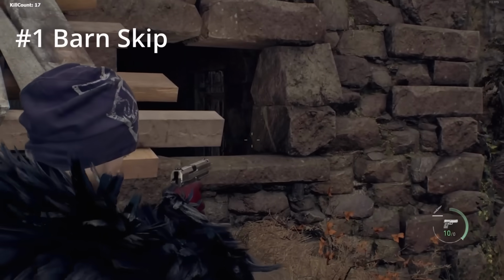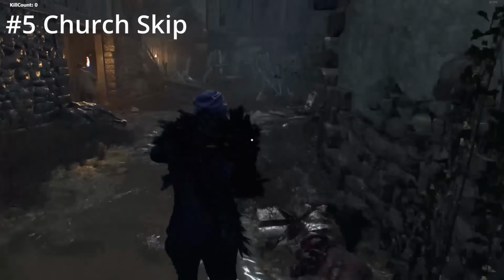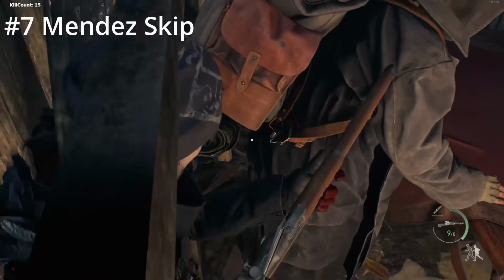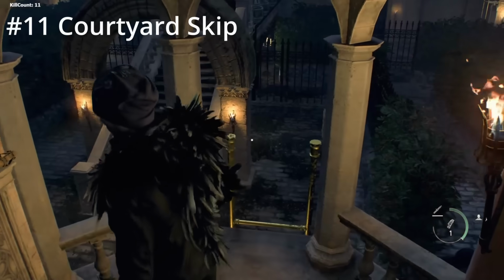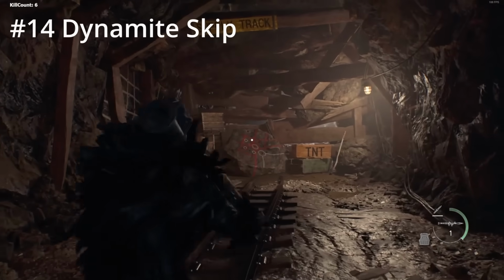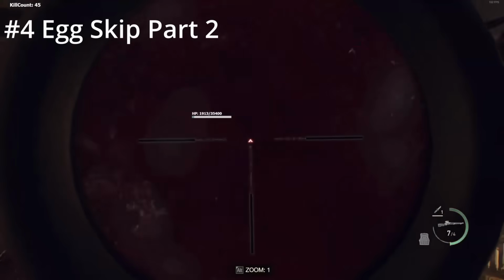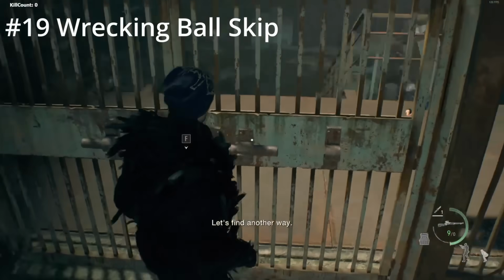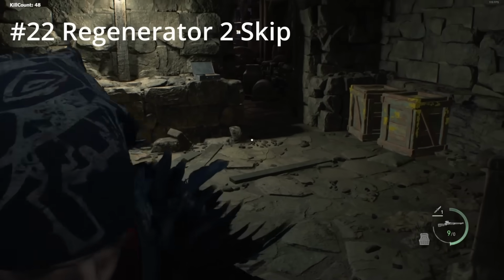23 Skips & Tricks to Help YOUR Resident Evil 4 Remake Professional S+ Playthrough!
This is a how to video going over 23 skips made by the awesome Resident Evil speedrun community! If you had a part in these skips please let me know so I can add you to the description!

Check these awesome people out! Or else goblins will terrorize your home!

Join the Hall of Ravens on Discord!

intro 0:00
Barn Skip 0:26
Village Dog Skip 0:40
Crow Loot 1:04
Egg Skip Part 1 1:16
Church Skip 1:24
Chainsaw Sisters 2:15
Mendez Skip 2:52
Cannon Shortcut 4:20
Castle Door Skip 4:37
Sun & Moon Lever Skip 4:47
Courtyard Skip 5:36
Ballroom Blitz 6:07
Navi's 2 Skip 6:25
Dynamite Skip 7:03
Robo Salazar Skip 7:15
Red Zealot Skip 7:26
Egg Skip 2nd Location 7:43
EGG SKIP 8:13
Turret Skip 8:44
Easier Keycard 3 9:17
Wrecking Ball Skip 10:08
Turret 2 Skip 10:23
Ashley Dufflebag Part 1 10:34
Regenerator 2 Skip 11:30
Turret 3 Skip 11:56
Ashley Dufflebag 12:20

It not only lets me know that I'm doing something great, but it allows me to gage what I need to do next. This is all for you guys, and I can't tell you how grateful I am to entertain the Raven Clan, because together we are a growing community!